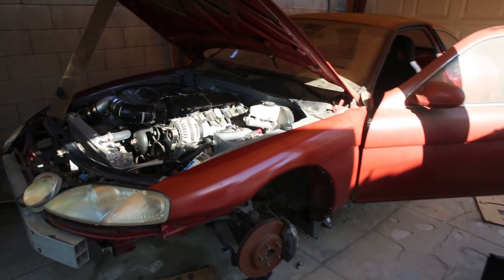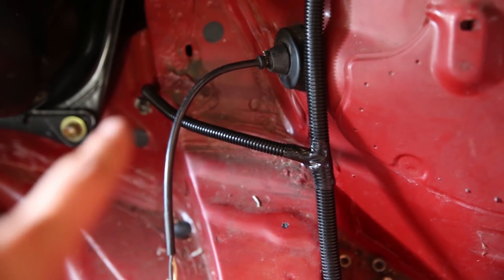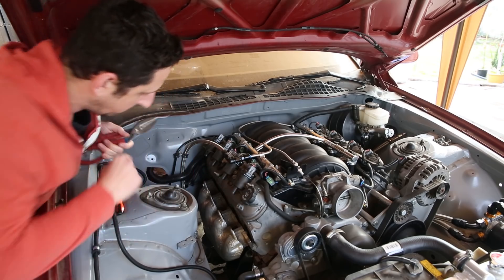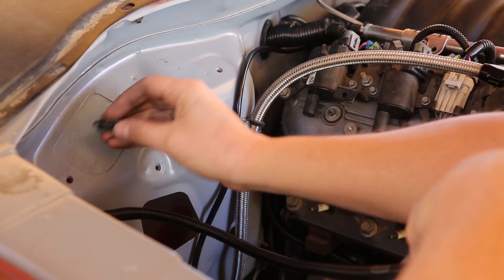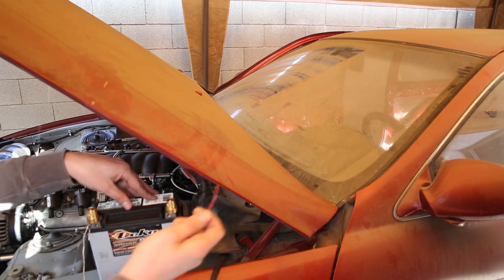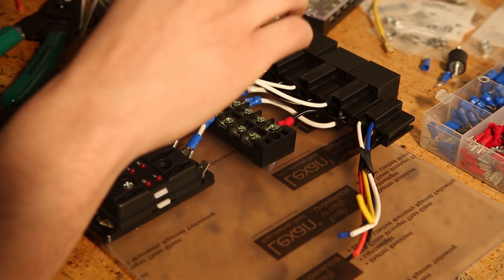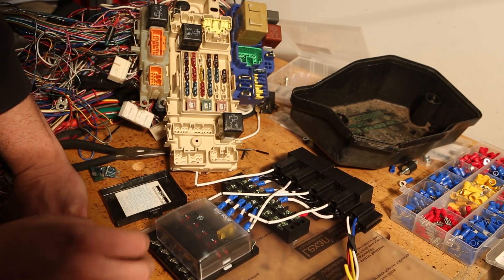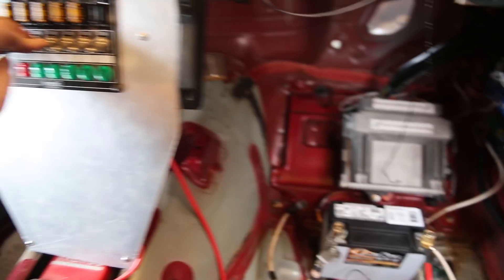Lexus SC400 Drift Build. Ep.41 - Race Car Relay Panel and More (Wiring Part. 2)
Part 2 of a 3 part wiring series on wiring up a race/drift car from scratch. In this episode, Jeff makes a relay panel for the SC400 drift car using parts from Amazon and Home Depot. There's also a bit more wiring and lots of running loom. Exciting times.

Thanks!

Parts Used In This Episode:

10 Way Fuse Box

Terminal strips

Vibration Isolators

12 gauge wire (better quality than I used)

Insulated hose clamps

Wire heat shrink tubing

Link to the switch panel I am using:

Cheaper versions without fuses or lights are here:
No fuses

No fuses or lights (just switches)